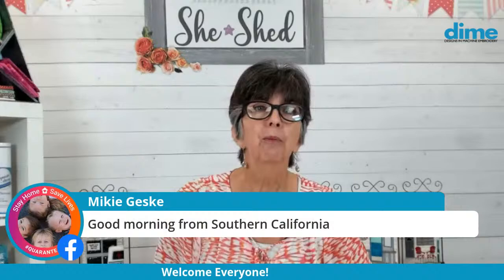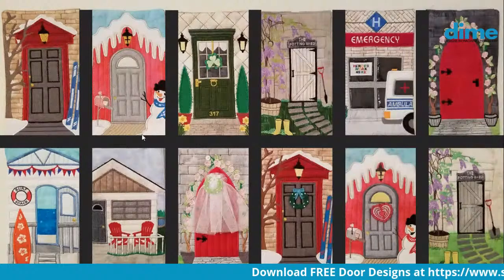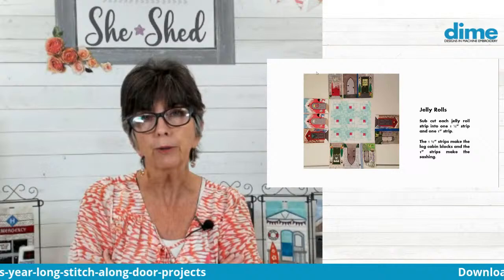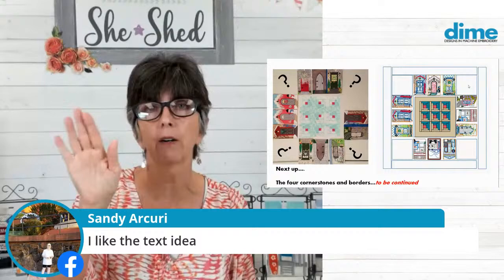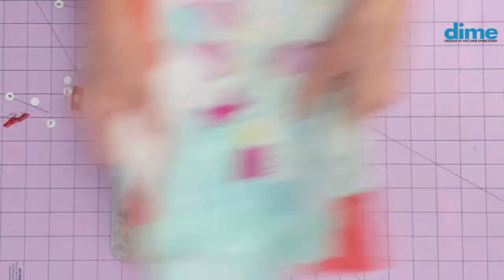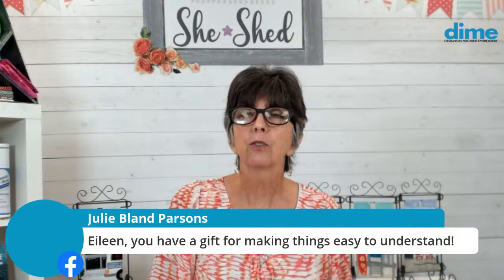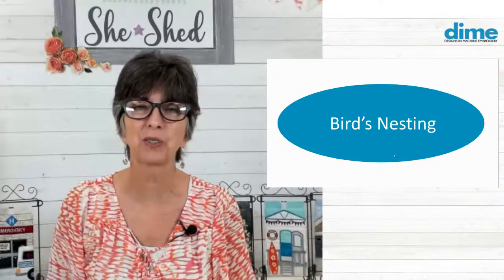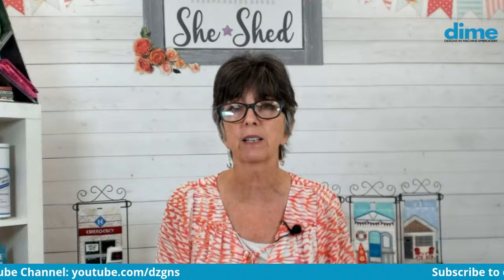What's on Your Design Wall? | Quilt Layouts | Between Friends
Join Eileen Roche at 1:00 PM CDT to explore improv quilt layouts.  Eileen will share her steps for designing on the fly plus speed techniques for piecing filler blocks and patching batting scraps.